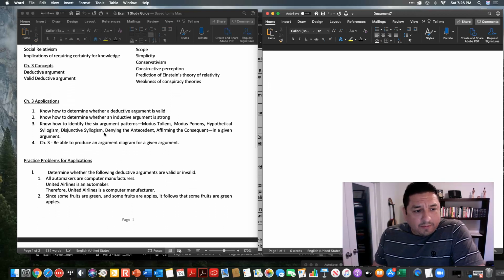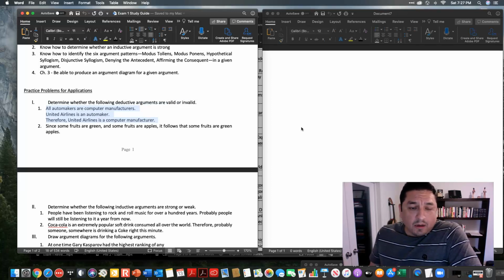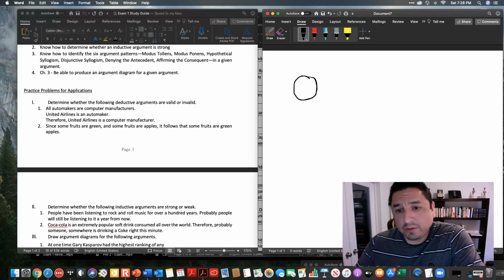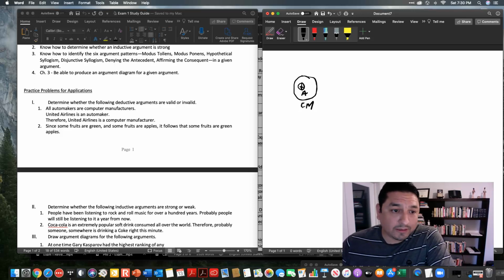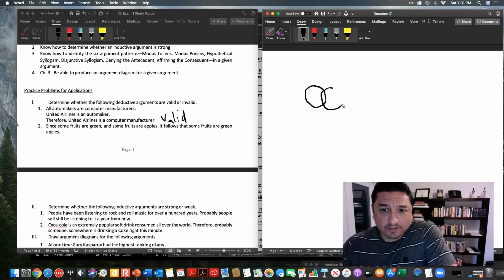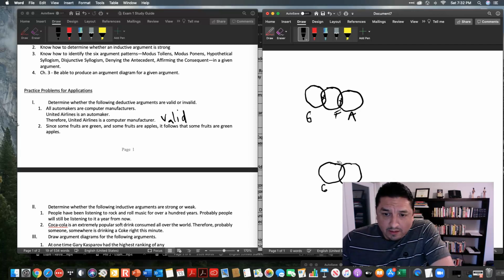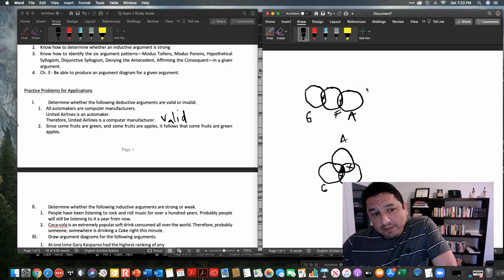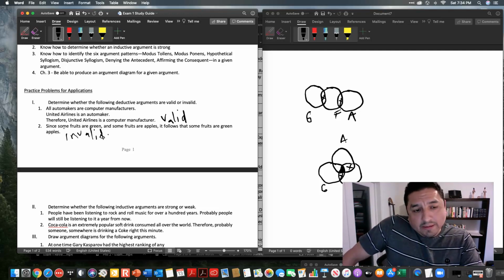Phil 2 - Exam 1 Review - Part 1 - Gerald Cantu Lecture